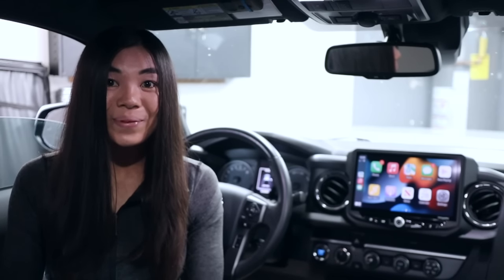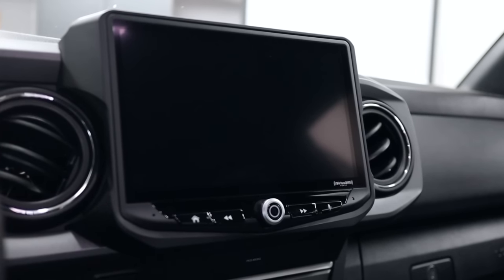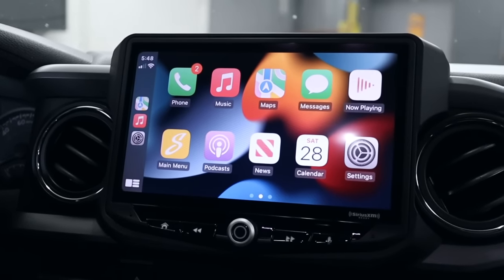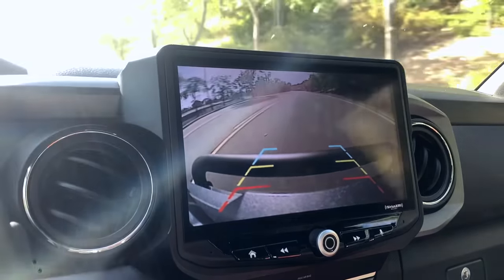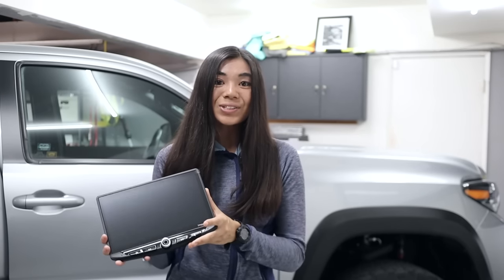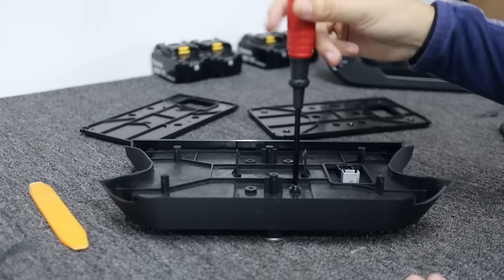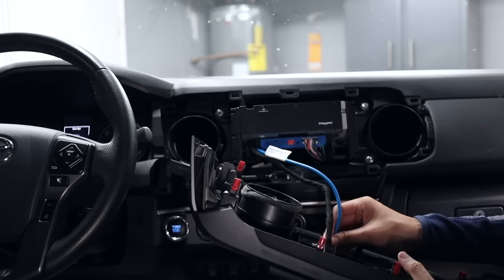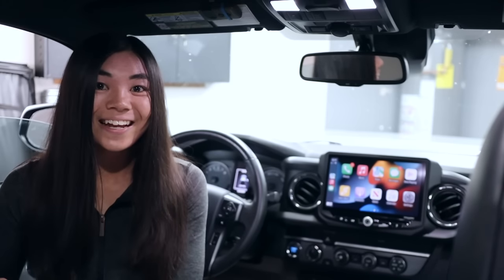A new GIANT Head Unit for my Toyota Tacoma! | Stinger Heigh10 Install + Review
In today's video, I install a new, large, 10" head unit in my 3rd Gen Toyota Tacoma! This is a radio replacement kit from Stinger Off-Road that fits seamlessly into the Tacoma and offers CarPlay, Android Auto, 4 camera inputs, 15 band EQ adjustments, and so much more!

0:00 - Introducing the Stinger Heigh10
2:54 - Heigh10 Overview + Features
10:15 - Factory vs Stinger Head Unit
15:07 - Boot-Up, Screen Resolution, and Sound Tests
17:51 - Would I Recommend It?
20:14 - Install
32:38 - Post-Install Tips
33:56 - Final Thoughts